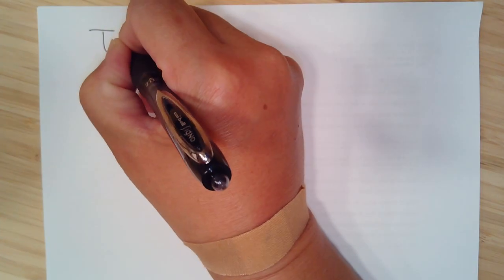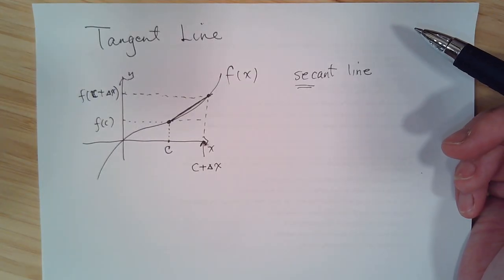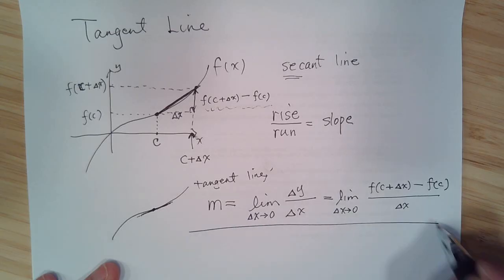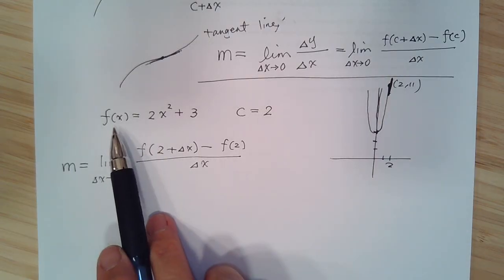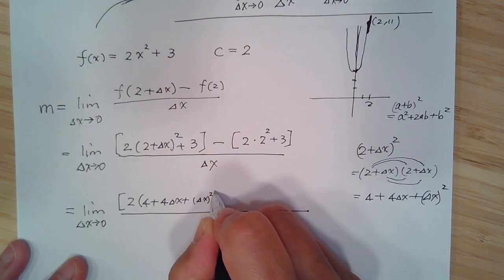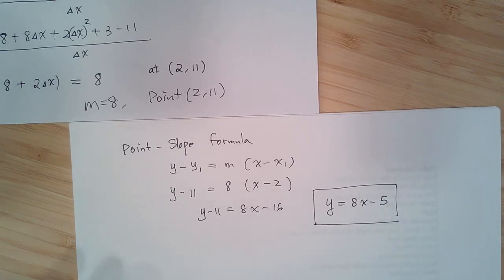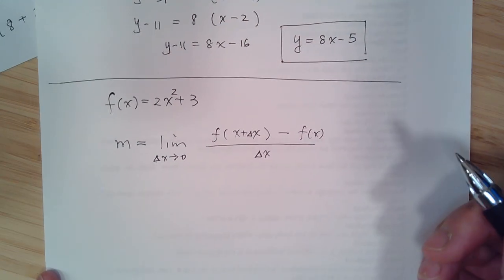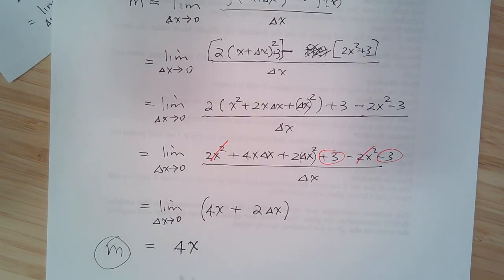Calculus 010 Tangent Line and Its Slope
Find the slope of a tangent line when x=c and also for just x. Review of the point-slope formula.